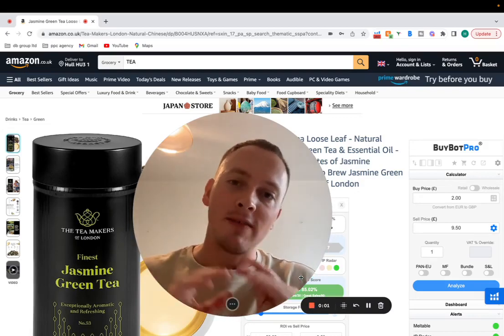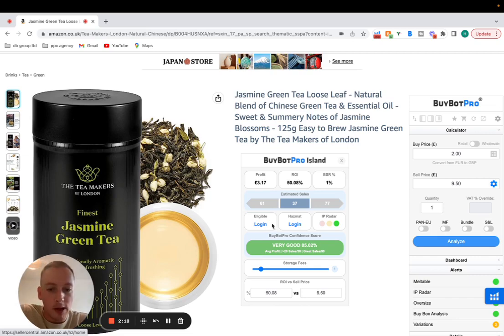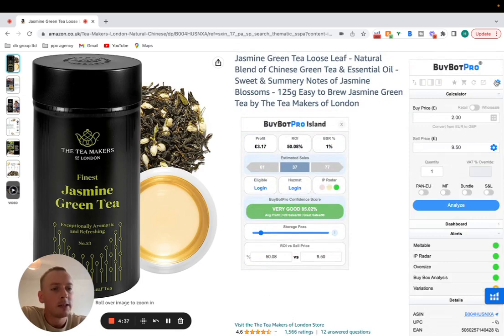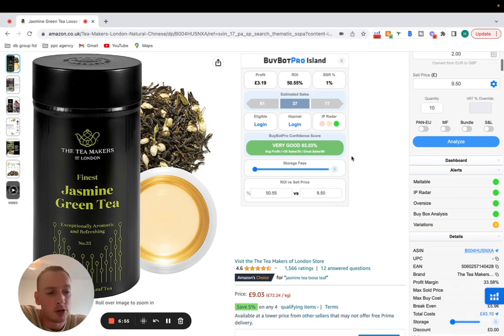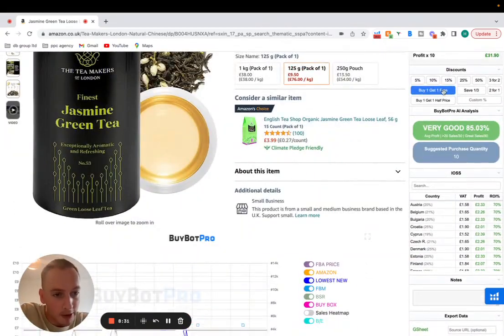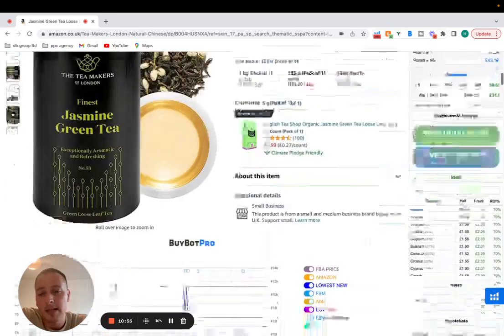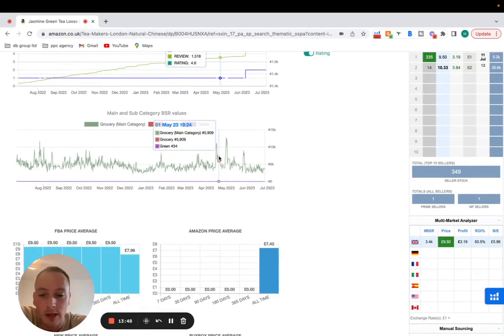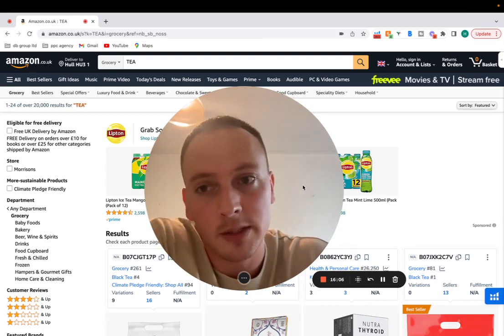COMPLETE Buy Bot Pro 2023 Tutorial For Beginners - Step by Step Easy Deal Analysis